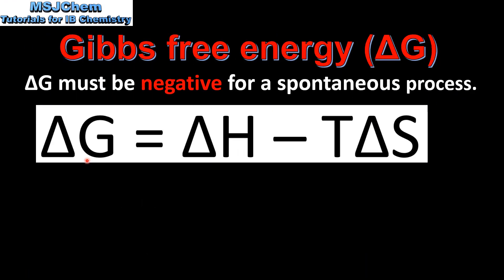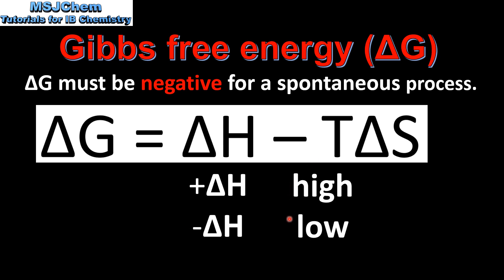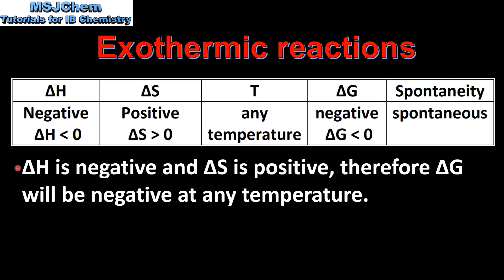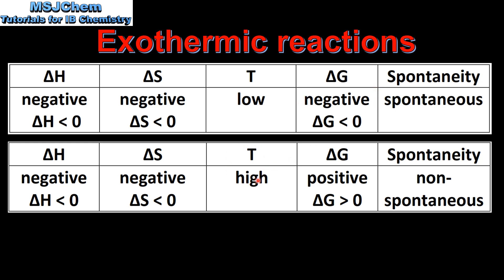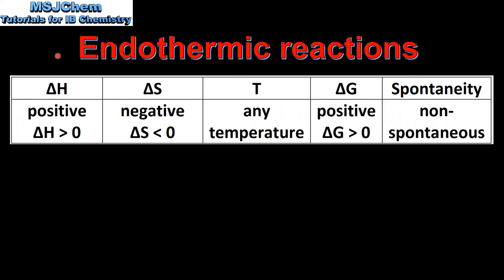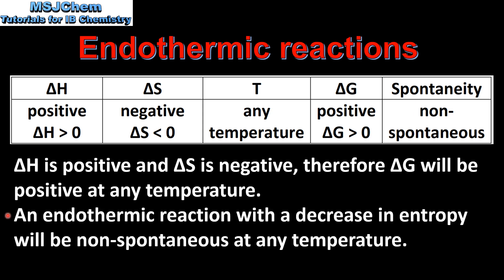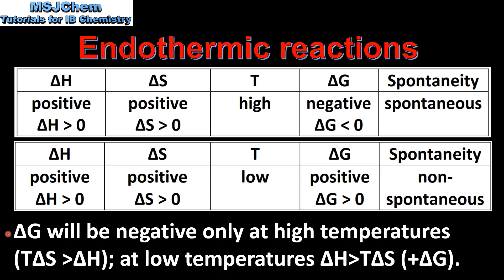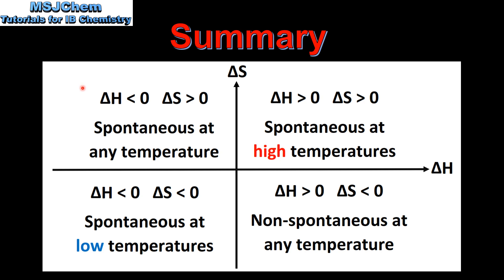15.2 Effect of ΔH, ΔS and T on the spontaneity of a reaction. (HL)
15.4.3 Predict the effect of a change in temperature on the spontaneity of a reaction using standard entropy and enthalpy changes and the equation  ΔG = ΔH-TΔS